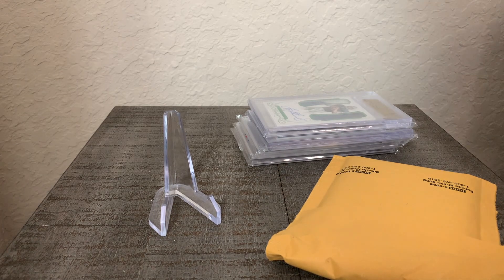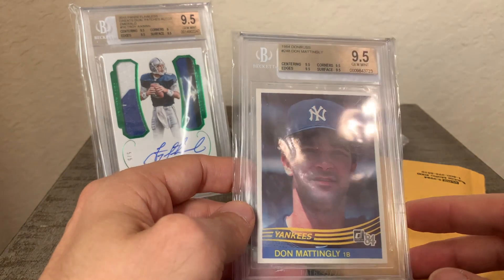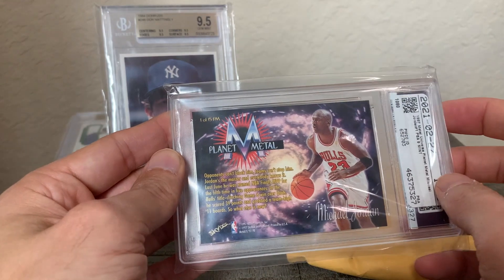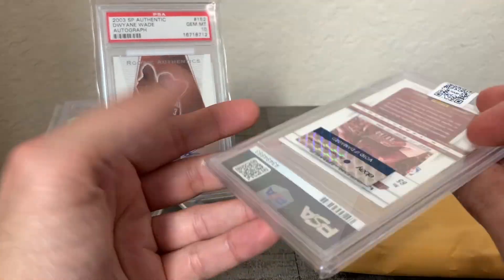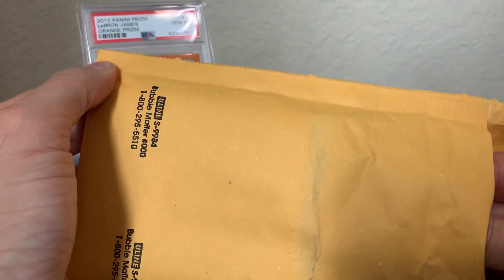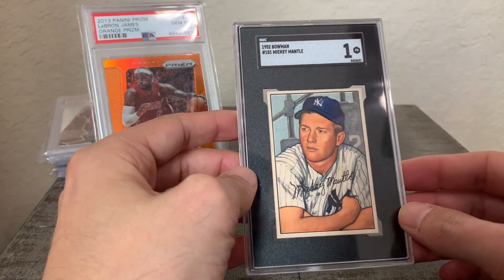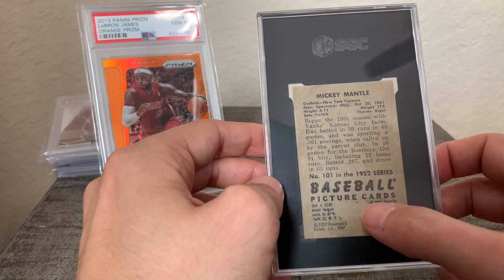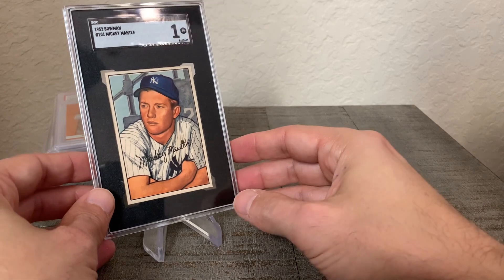🎁 Holiday Mail Bin Goodies 📬 and a 52 Rookie Card??? | JR Sportscards Chronicles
A holiday edition of Mailbin goodies from last couple of months. Enjoy this mailbin of your favorite sports cards! With a special surprise from 52, could it be a special rookie of a known HOFer?